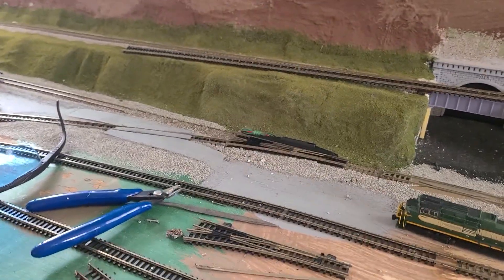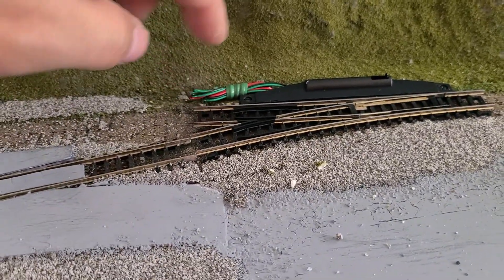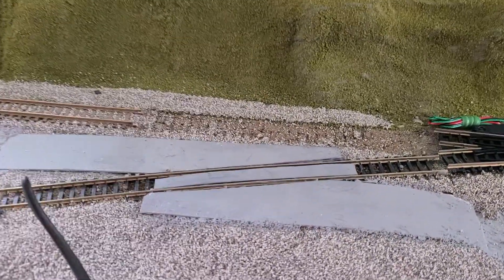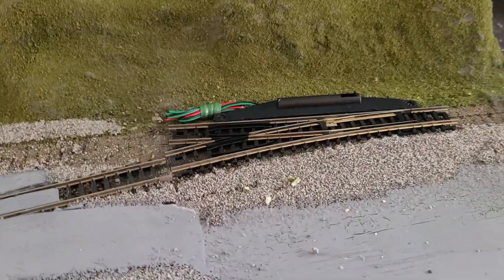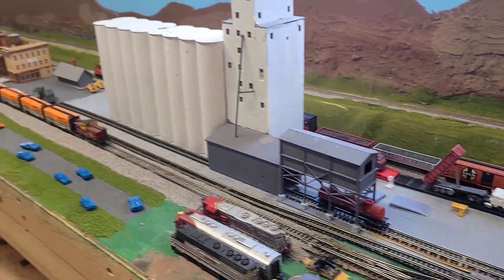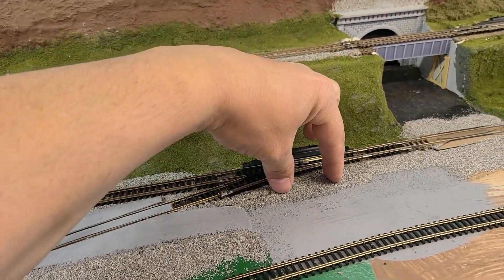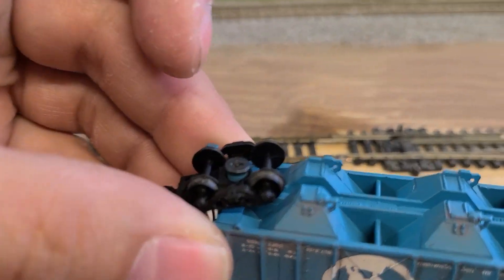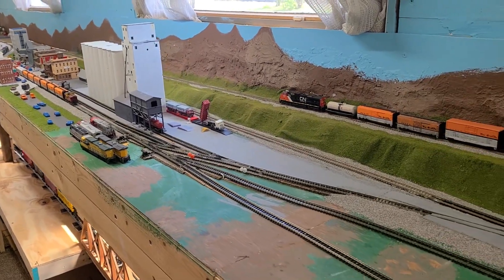N SCALE replacing Atlas switch